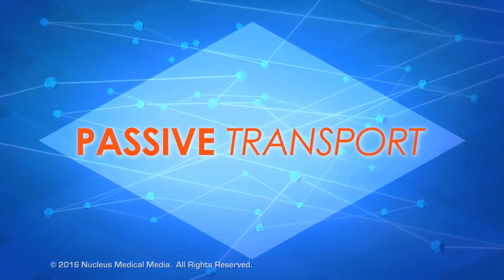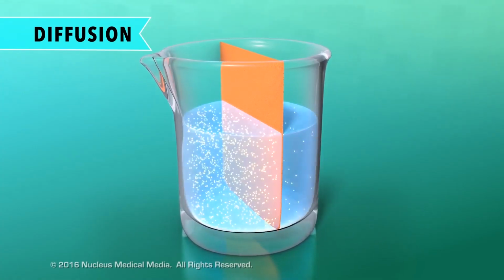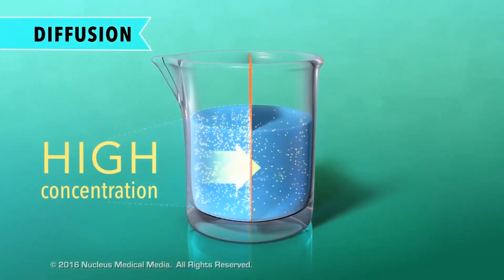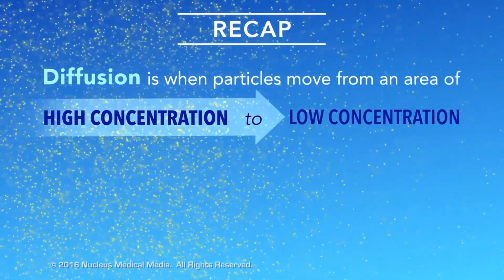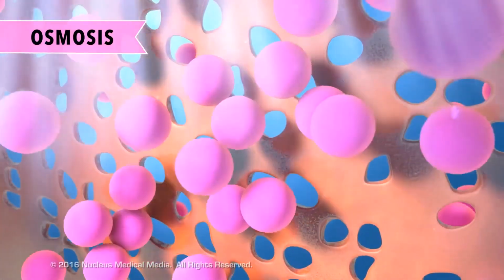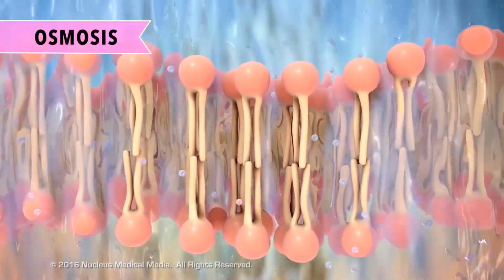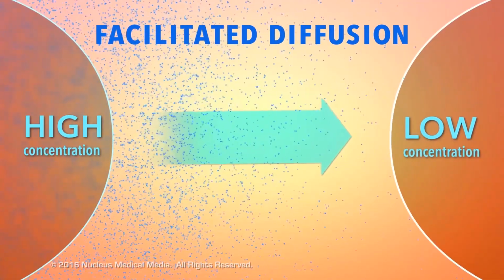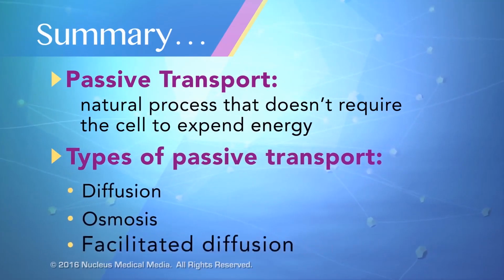Passive Transport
Students discussions